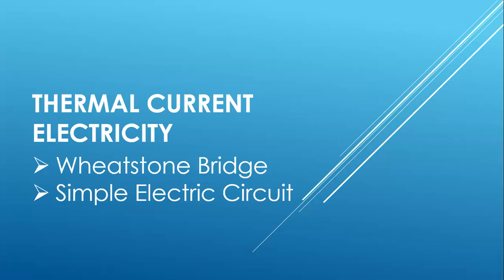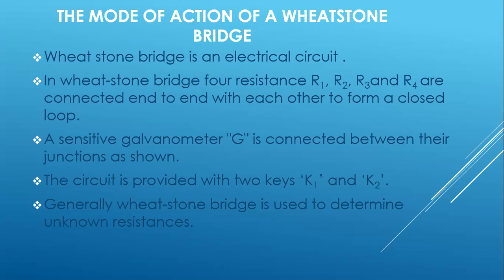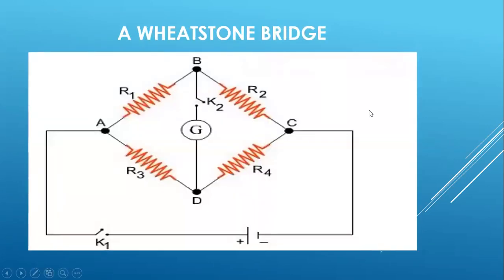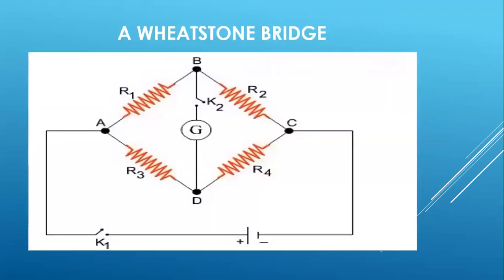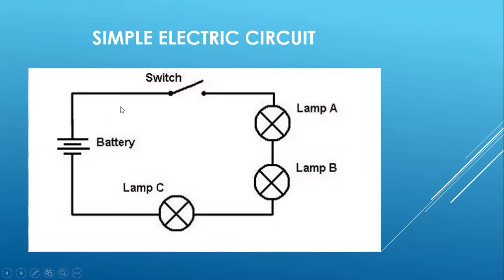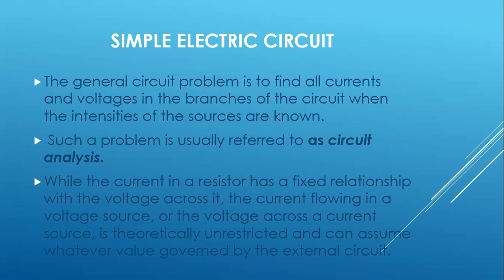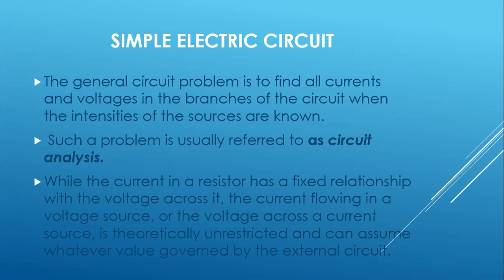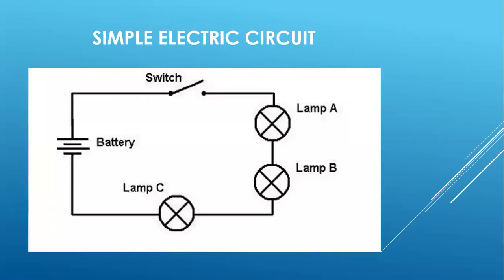Wheatstone Bridge & Simple Electric Circuit | THERMAL CURRENT ELECTRICITY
In this video, I briefly discuss the two devices :the Wheatstone bridge and simple electric circuit with their respective diagrams and mode of construction and function.